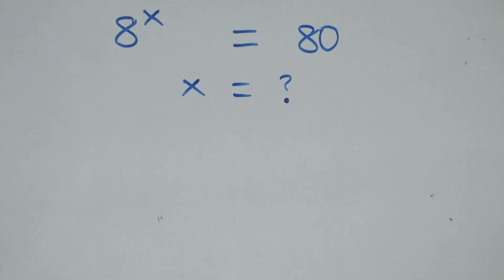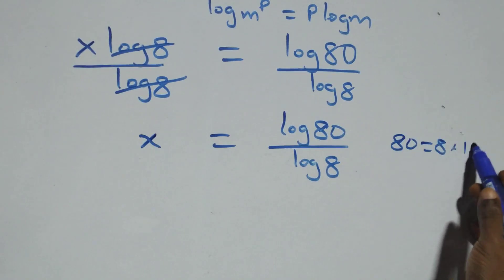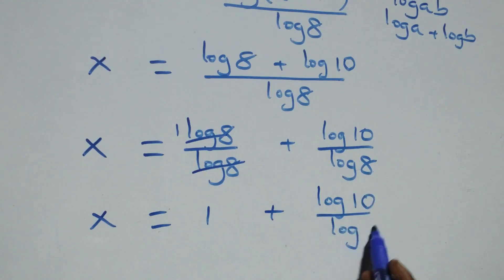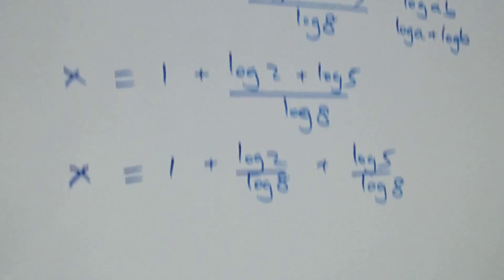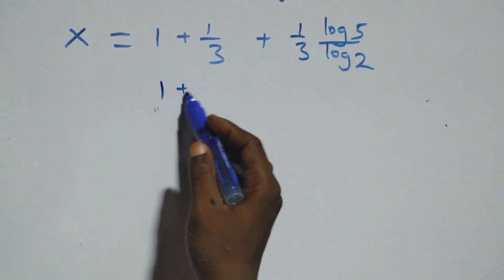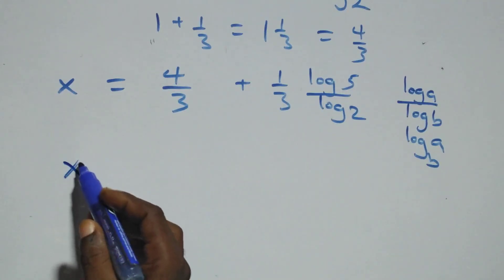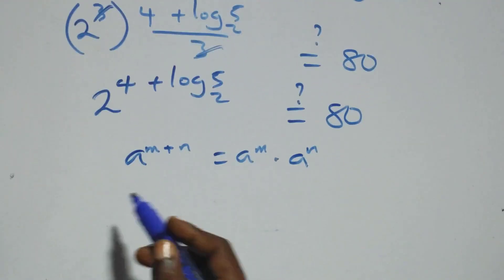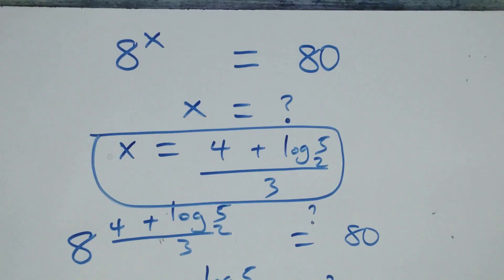Only 1% Solve This! Germany Math Olympiad Problem